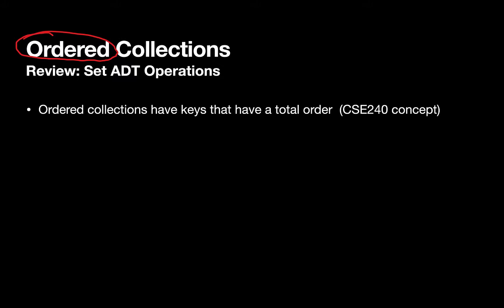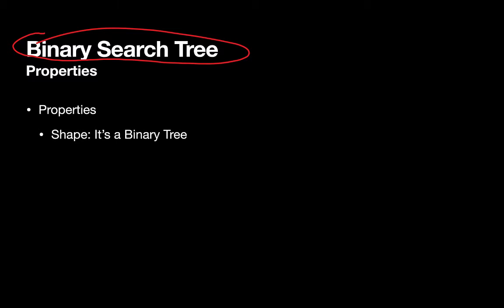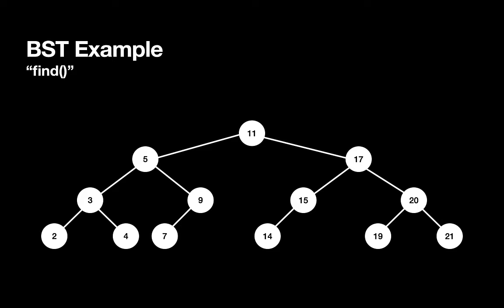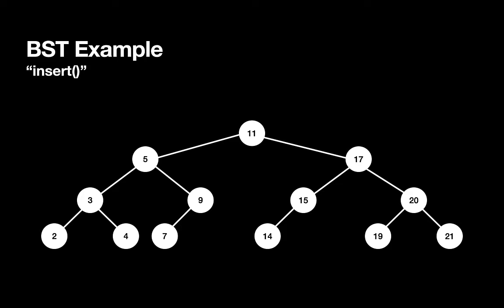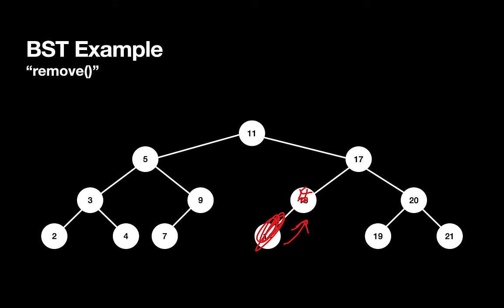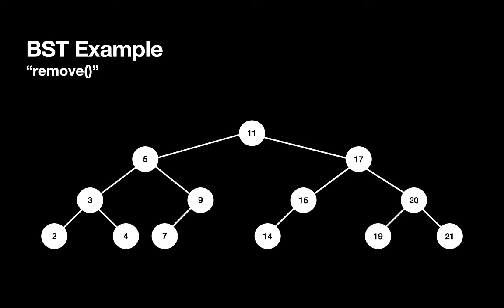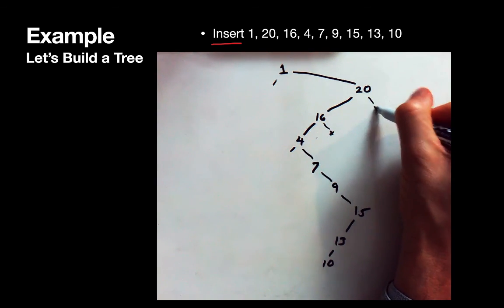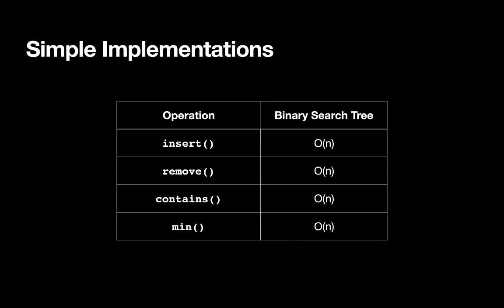9.1 Data Structures & Algorithms: Ordered Set and Binary Search Tree (BST) Review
A review of ordered set concepts and basic binary search trees.